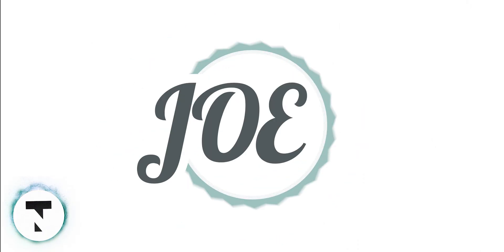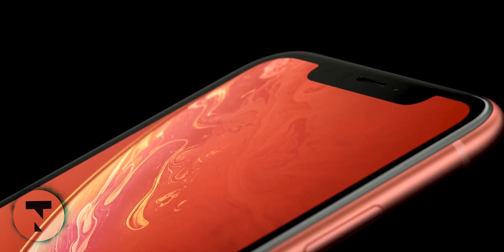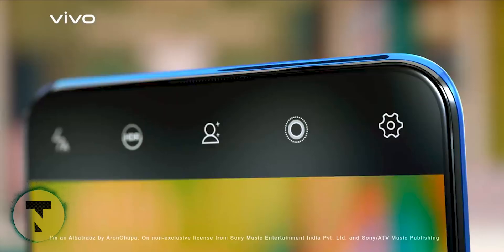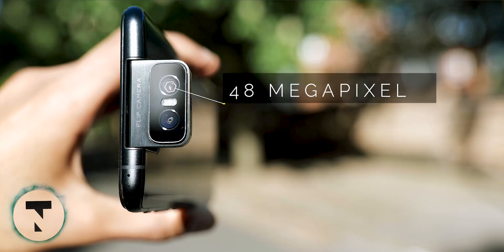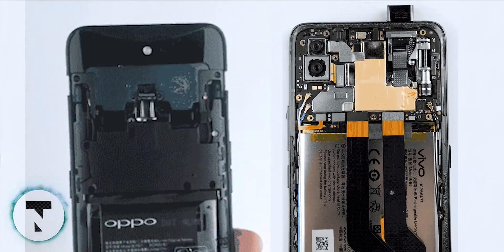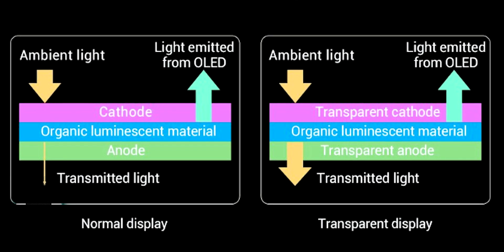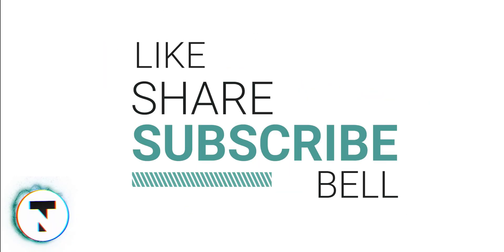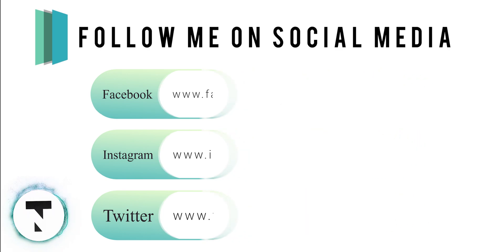Pop-up Selfie vs Under Screen Camera, Which is better? - Tech Talk (தமிழ்)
Highlights:- Pop-up selfie camera was the first solution to a full screen experience.
- Under screen camera eliminated the need for any moving parts.
- Both have advantages and disadvantages, explained detail in tthe video.

Hey Guys, My name is Joe.
You can enable English Subtitles in the Settings/Subtitles/cc.